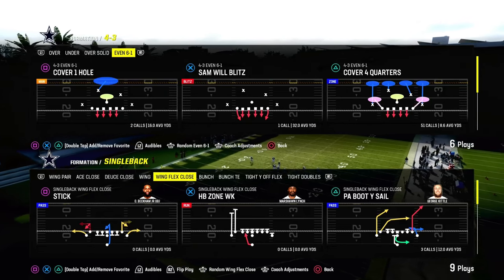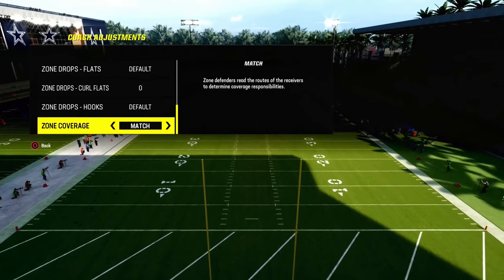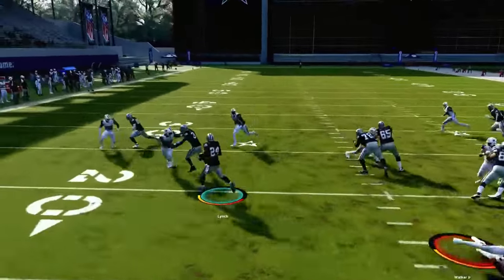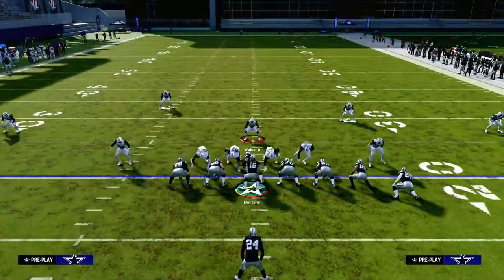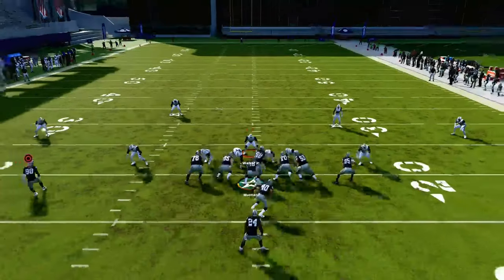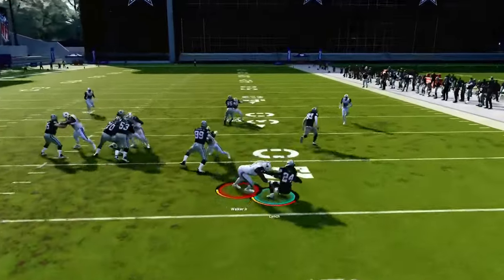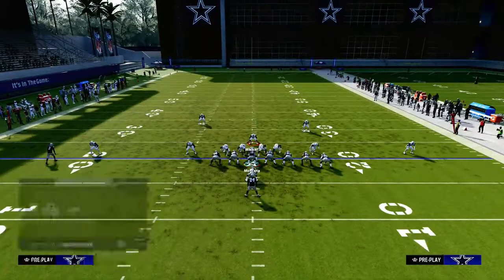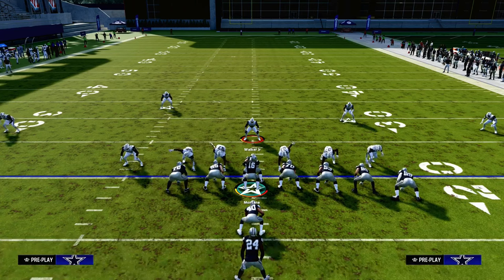Madden 24 Tips - The BEST Run Defense